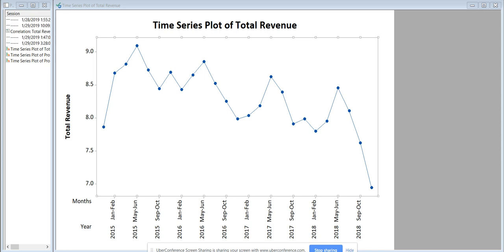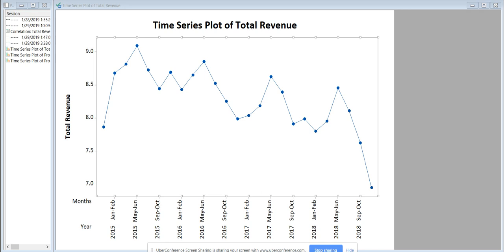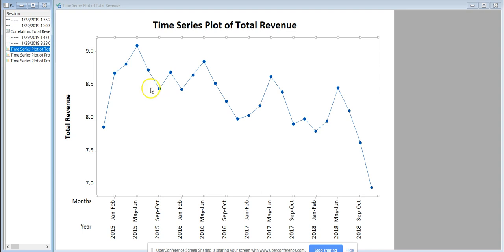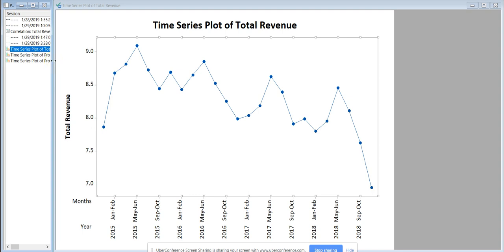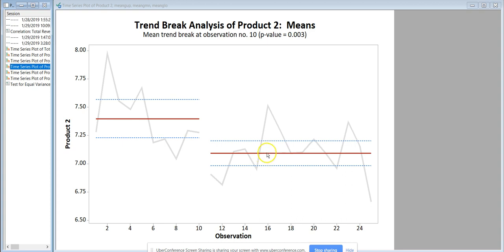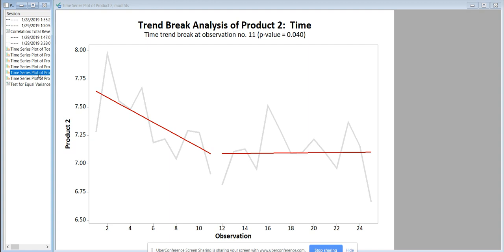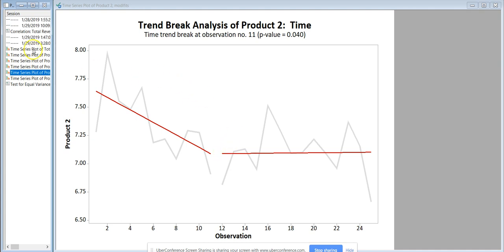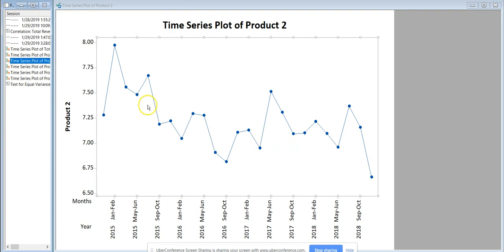Hard Math with Kevin Ep. 4 - Introduction to Time Series Analysis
Kevin Mabe, Chief Analytics Officer of Corus, introduces a time series analysis, and why it's important when determining statistical changes in trends, variance, and more.